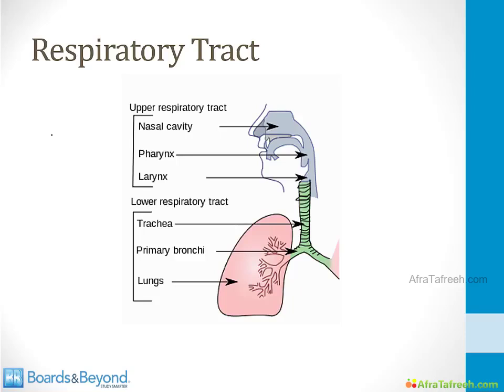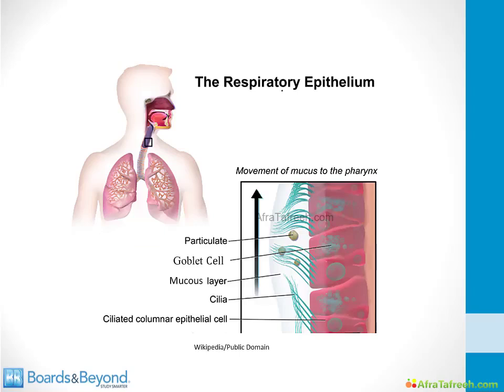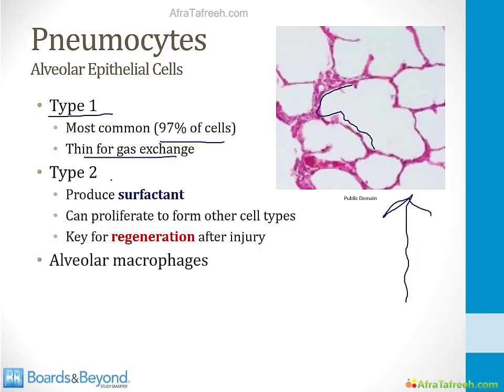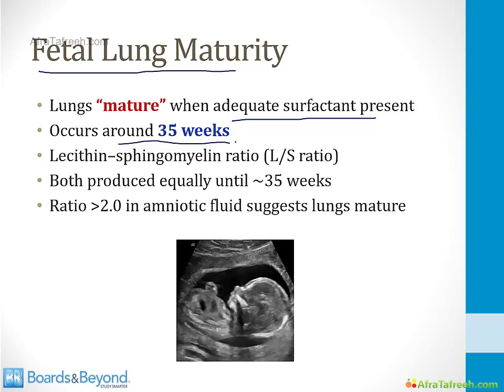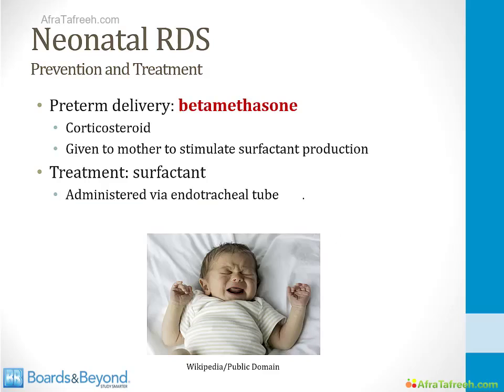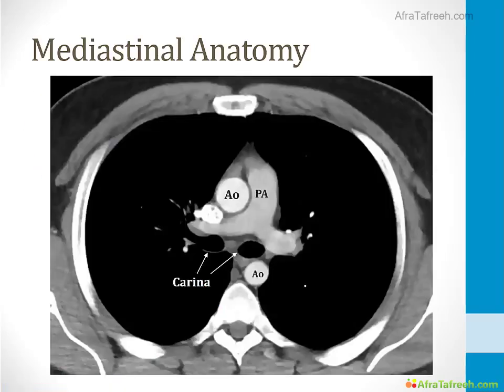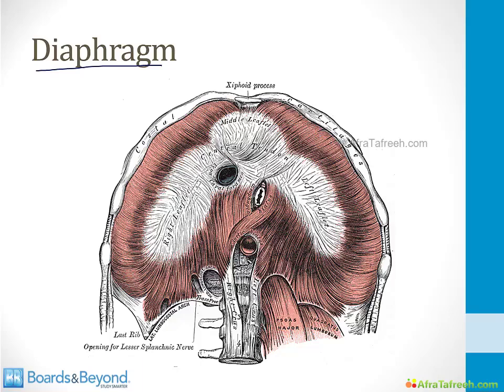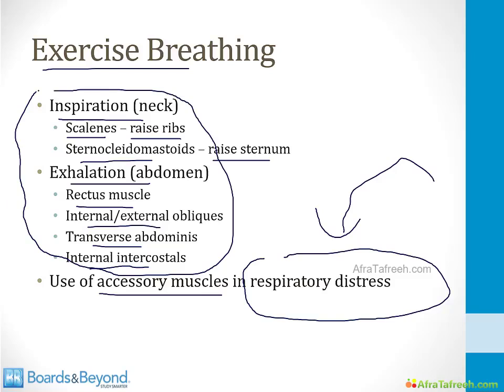Pulmonary Anatomy atf